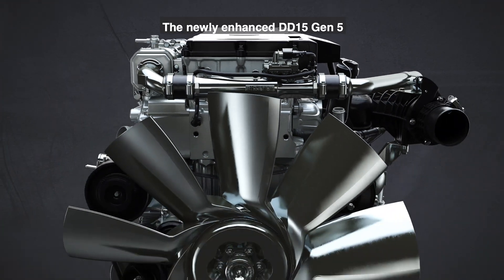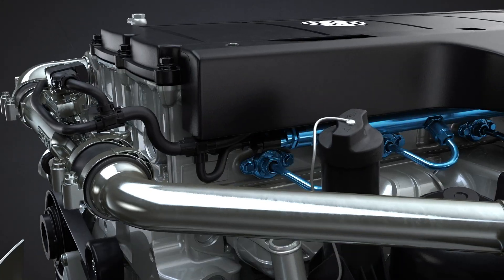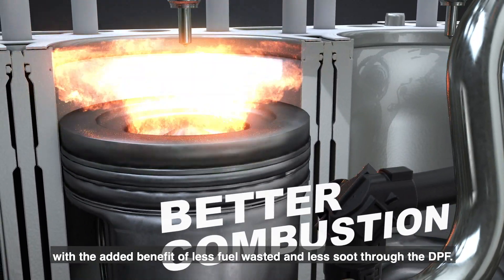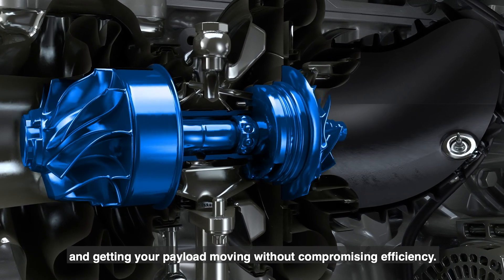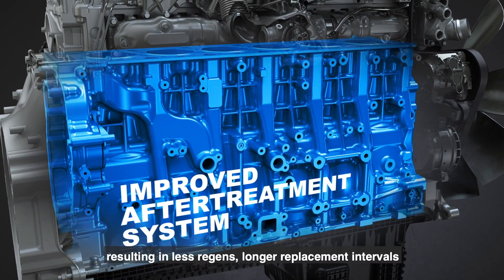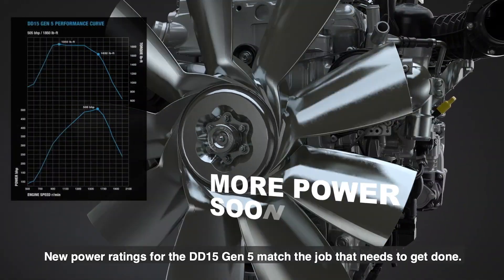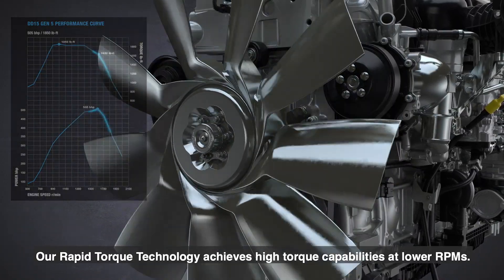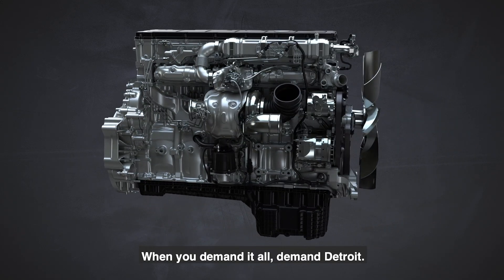The DD15 Gen 5 Engine: Vocational Features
The DD15 Gen 5 engine brings next-level productivity and performance to the jobsite with vocational-specific features – including vocational power ratings and a redesigned aftertreatment system for reduced parked regens.